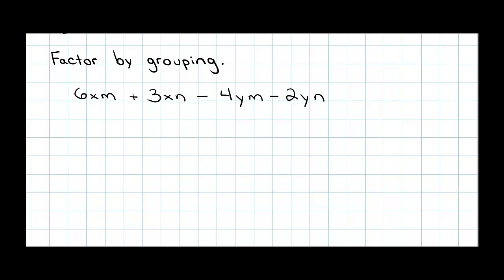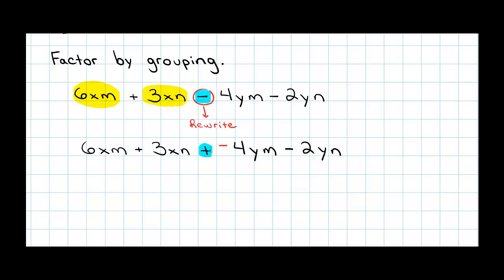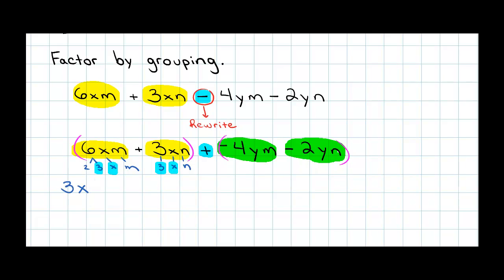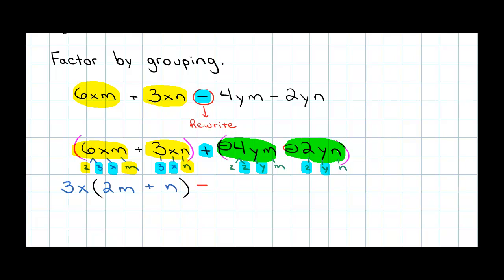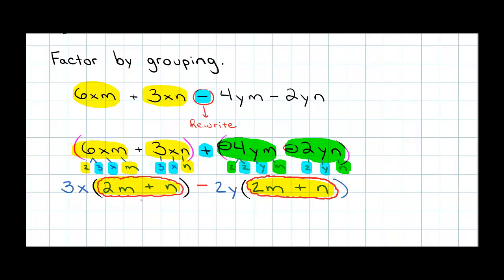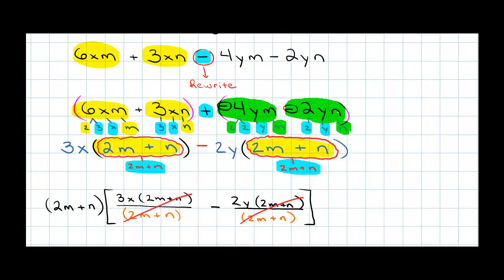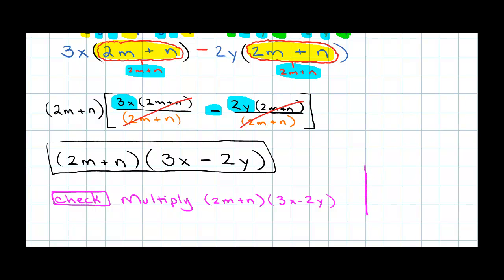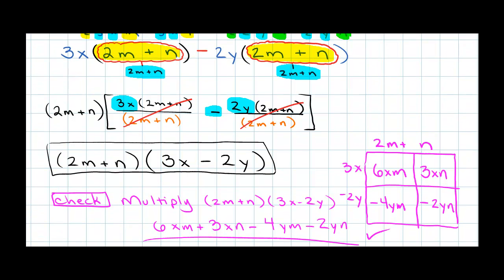Factoring Polynomials Part 2: Factoring by Grouping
This video shows how to factor a polynomial by grouping.